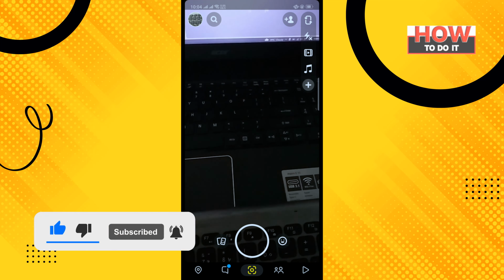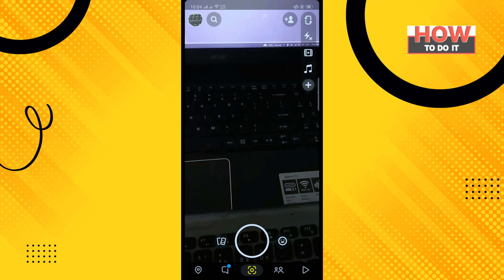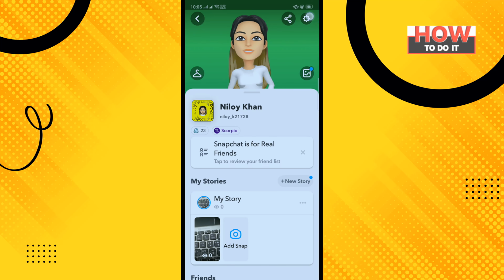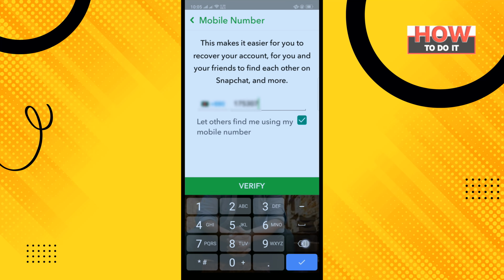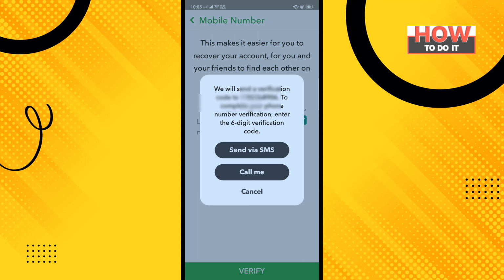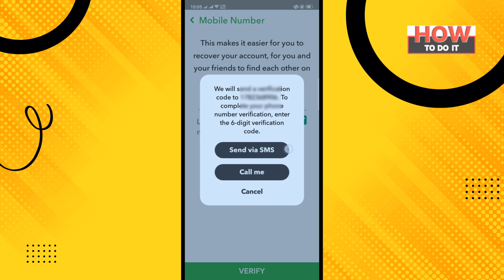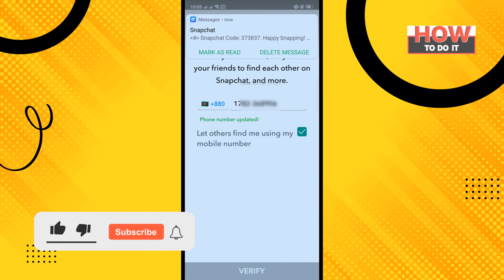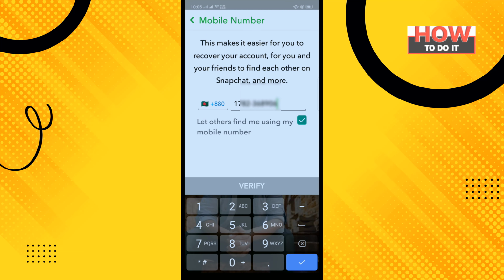How to Change your Mobile Number on Snap Chat 2024 | Skill Wave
Step 1: Tap your profile picture in the top-left corner of the screen.
Step 2: Tap the gear icon in the top-right corner of the screen.
Step 3: Tap “Mobile Number.”
Step 4: Tap your current phone number.
Step 5: Type your new phone number and tap “Verify.”

▼ Related Keywords ▼
"how to change your phone number on snapchat without logging in"
"how to unlink your phone number from snapchat"
"cant log into snapchat because i changed my number and email"